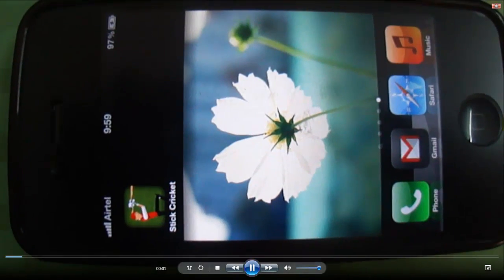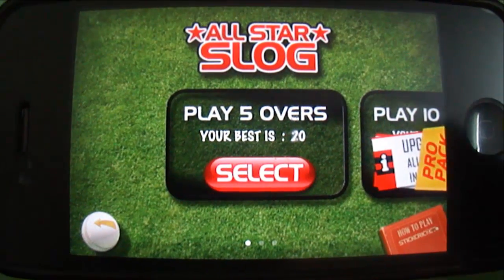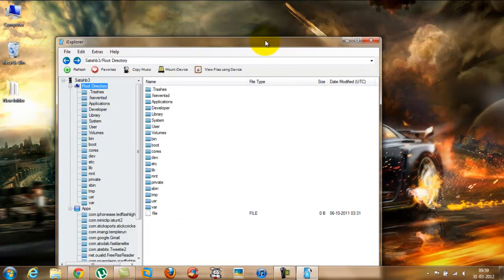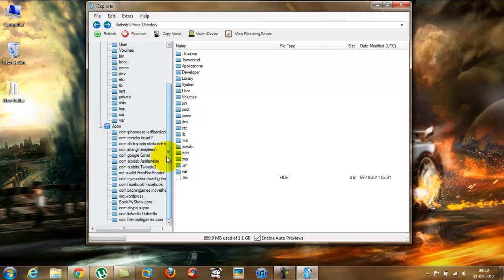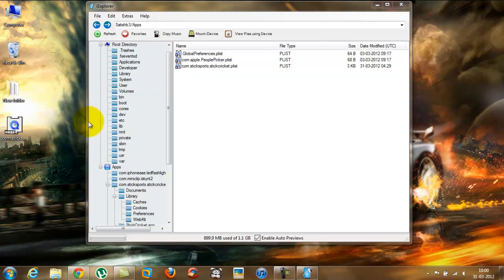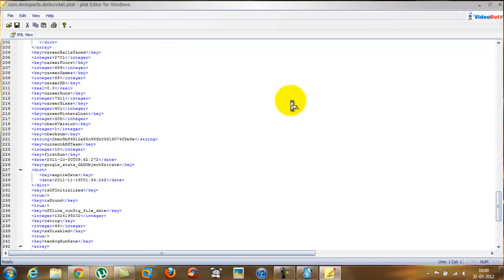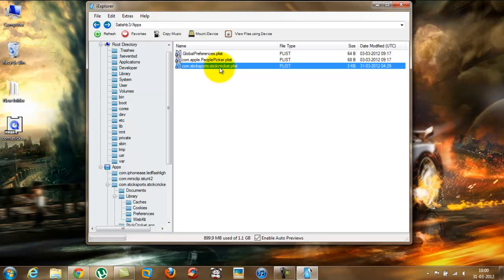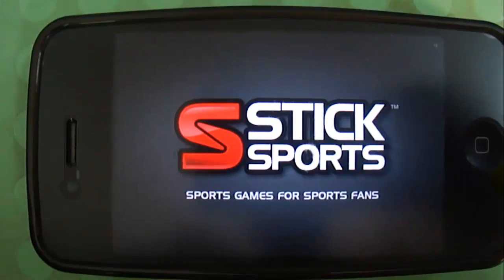Haking iPhone Game Scores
The video demonstrates, how to change the games scores on a non jailbroken iPhone.